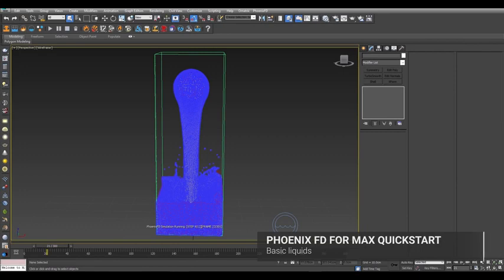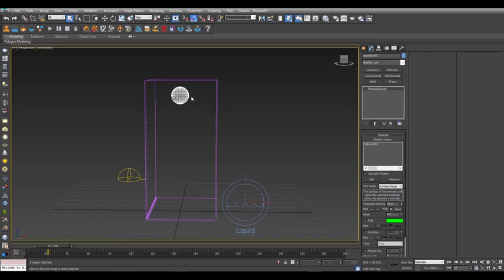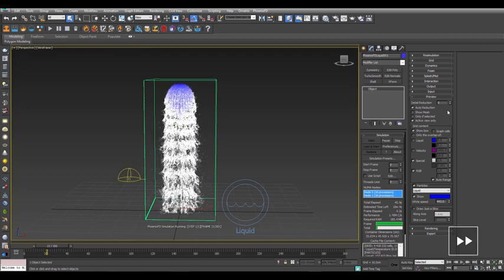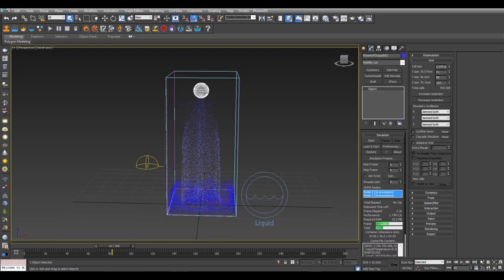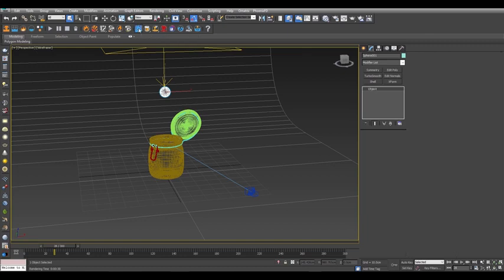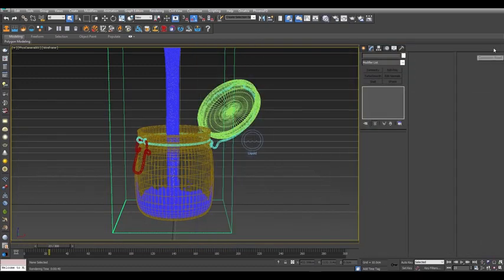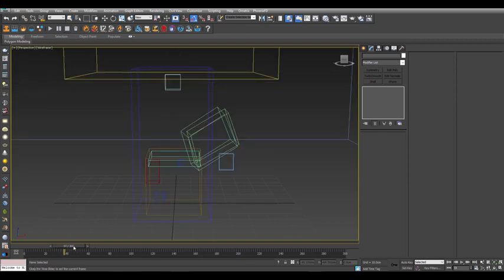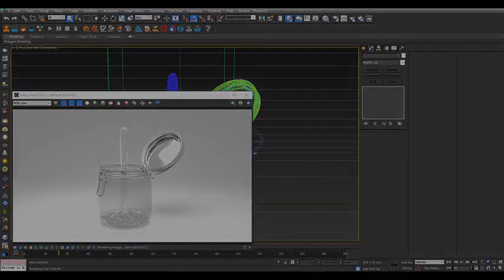Phoenix FD para 3ds Max - Início rápido: líquidos básicos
Este vídeo cobre o fluxo de trabalho básico para a criação de uma simulação líquida básica em Phoenix FD para 3ds Max, usando uma predefinição da barra de ferramentas e, novamente, manualmente, passo a passo para uma boa medida. Ao final, você poderá criar sua própria simulação líquida, entender como a simulação interage com outros objetos e conhecer os conceitos básicos de edição de uma série de configurações primárias para um SIM.